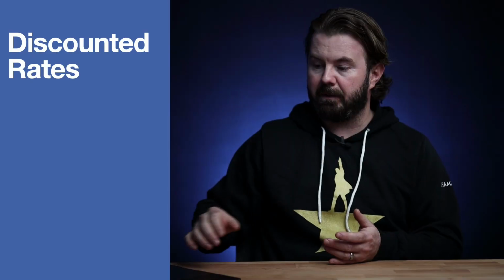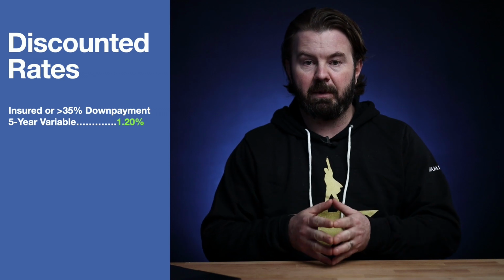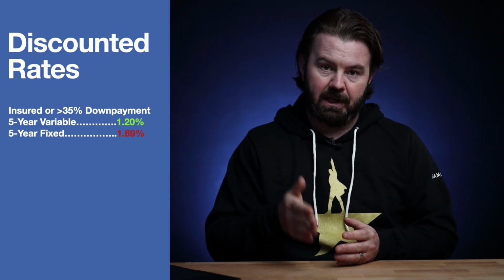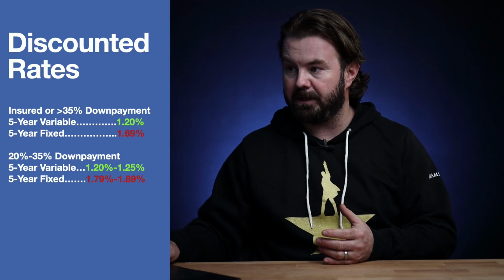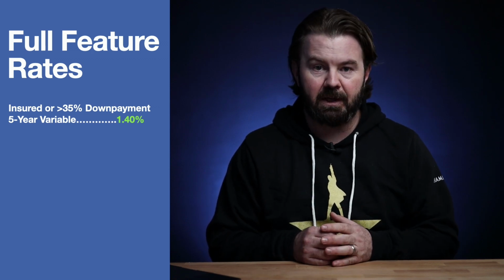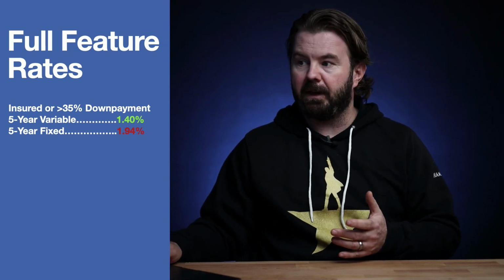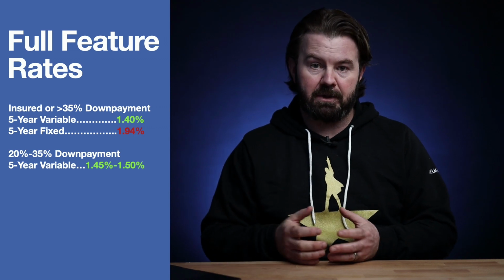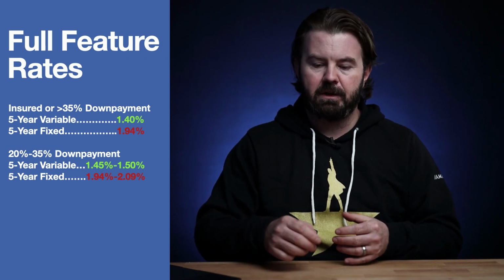Current Mortgage Rates Canada - March 2021 Mortgage Update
Fixed mortgage rates are up! Variable mortgage rates are down! In today's video we discuss current mortgage rates in Canada, including the best fixed and variable mortgage rates, as well as the best discounted mortgage rates.

Mortgage Rates Today as of March 4, 2021

Discounted Rates
Lowest fully discounted rates for mortgages with less than 20% down or more than 35% down payment
5-year fixed 1.69%
5-year variable 1.20%

For mortgages with 20% to 34.99% down payment
5-year fixed 1.79%-1.89%
5-year variable 1.20%-1.25%

Non Discounted - full featured mortgages
For mortgages with less than 20% down or more than 35% down payment
5-year fixed 1.94%
5-year variable 1.40%

5-year fixed 1.94%-2.09%
5-year variable 1.45%-1.50%

Best 10 Year rate 2.04%

The presenter has taken great care in preparing
this video, however makes no representations or warranties with
respect to the accuracy or completeness of its content. The contents
of this video should not be considered a substitute for
professional financial advice. Please consult a financial professional
before implementing any of the strategies described in
this video. The presenter shall not be held liable
for any loss of profit or any other financial damages, including
but not limited to special, consequential, incidental, or other
damages.